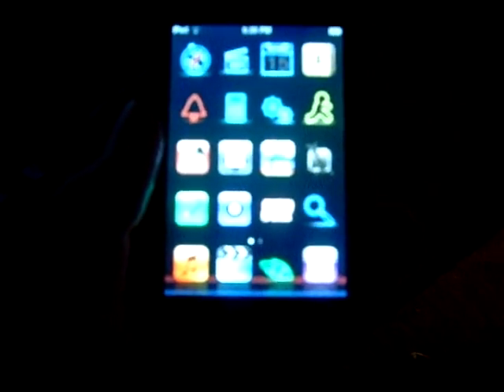AUTOMATIC way to get NES ROMs on your iPod Touch & iPhone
automatic way to get NES ROMs onto your ipod touch & iphone without having to use a computer